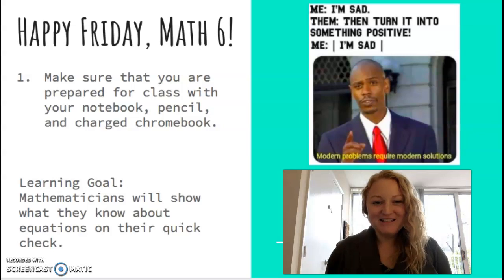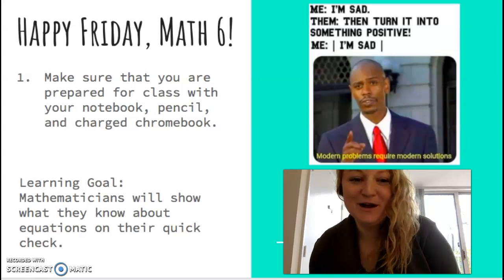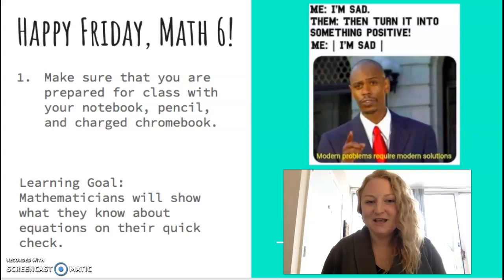Math 6 April 24